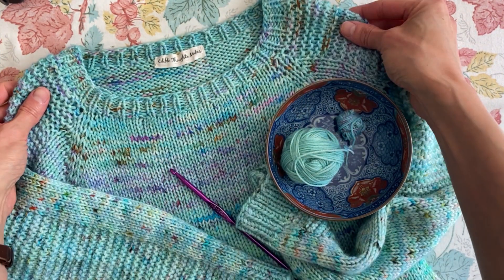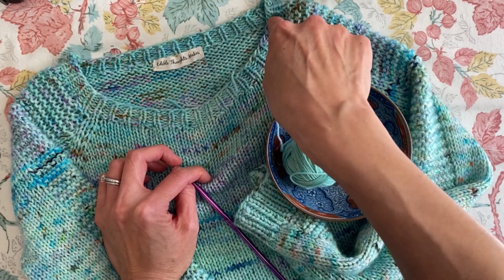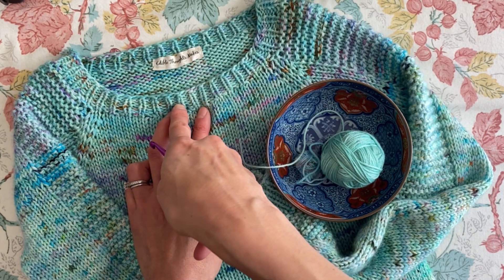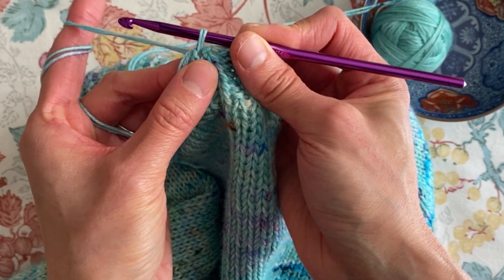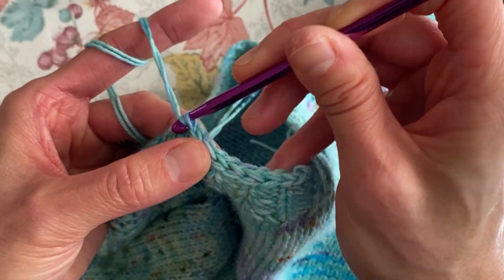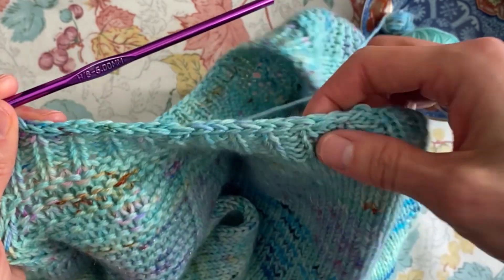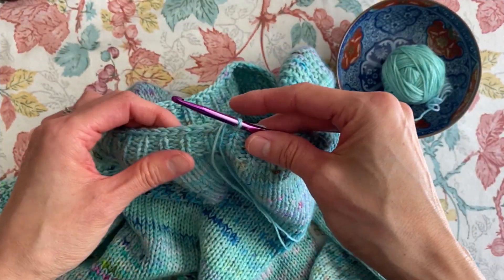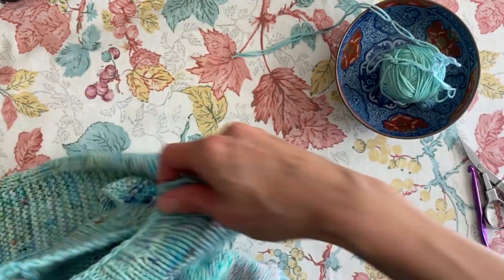Bringing in the Neckline with a Crochet Hook | Edible Thoughts Makes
Hello!
Welcome to Edible Thoughts Makes. My name is Stephanie (she/her).

In this video I demonstrate the way I bring in a neckline that may be too loose or stretched out. I use a crochet hook!

9/30/2022: Editing to add that I tried this method on the wrong side on a bind-off edge and discussed it in Episode 92 at the beginning of the "Finished Projects" section (should start there when you click on this link)

If HD-viewing 1080p or 720p is an option, select that for best resolution.

Closed captioning and video descriptions are included for accessibility (choose the non-auto-generated option).

Cheers!

*June 1, 2021 Notice on YouTube’s right to monetize: YouTube has the right to monetize all content on the platform and ads may appear on videos from channels not in the YouTube Partner Program.

*I do not profit off advertisements YouTube shows on my channel.